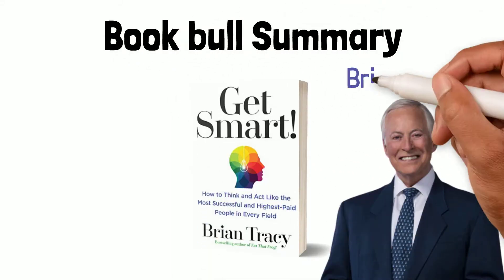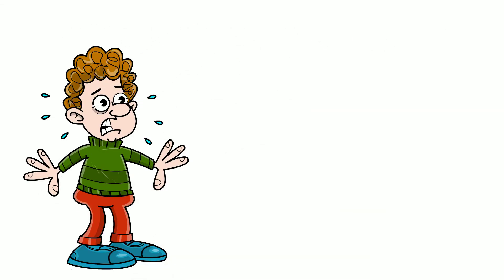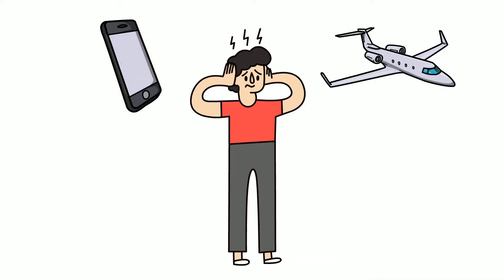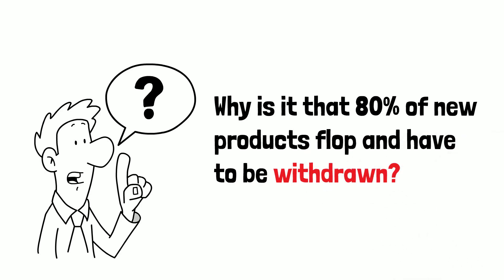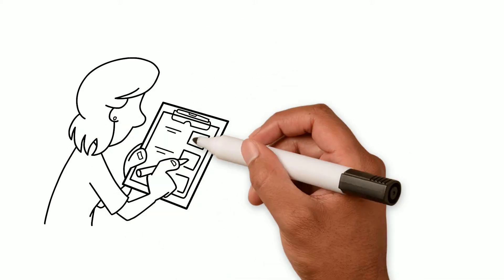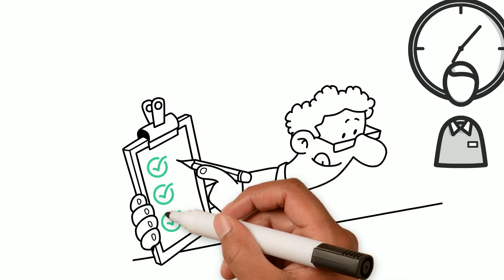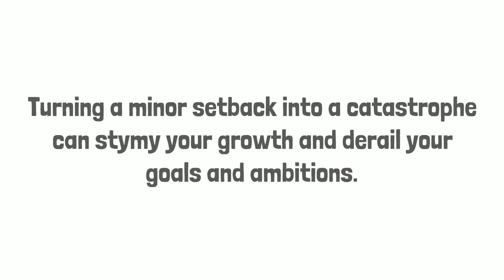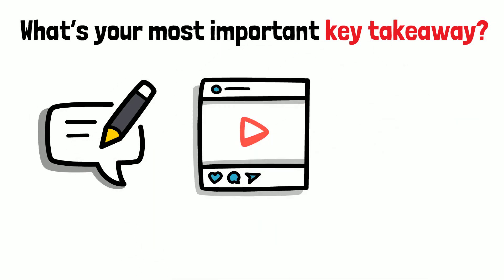Get Smart! | Summary In Under 11 Minutes (Book by Brian Tracy)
The human mind is a complex and brilliant thing. It has evolved over millions of years and is still the subject of much scientific scrutiny. Each human brain is different and, so it goes without saying, certain people will be more proficient at certain things than others. Getting smarter does not mean that you necessarily need to be more intellectual or more creative, or even better at math? Knowing your own mind and how it operates is the key to unlocking your brain’s potential, and self-development guru Brian Tracy has nine ways to do just that.

Timestamps:
00:00 Intro
00:40 Change your perspective
01:44 Think long-term with immediacy
02:45 Slow down your thinking
03:50 Ask the right questions and do your research
05:03 Follow a written goal and stay on track
06:10 Don't waste time procrastinating
07:17 Develop a flexible mind
08:15 Take creative chances
09:07 Think like a wealthy person
10:00 What's your most important key takeaway?